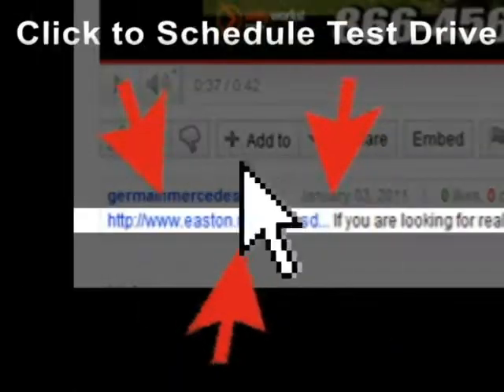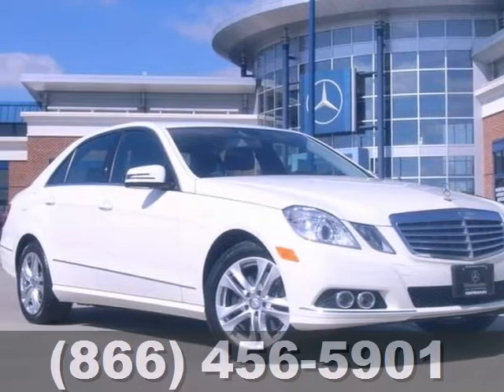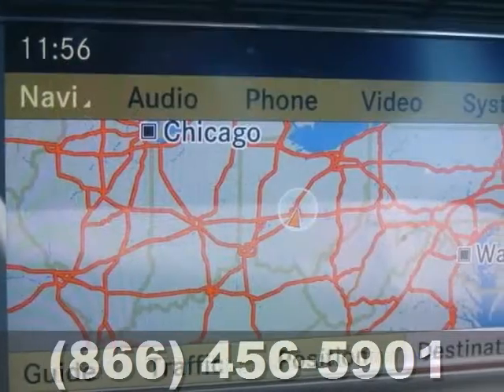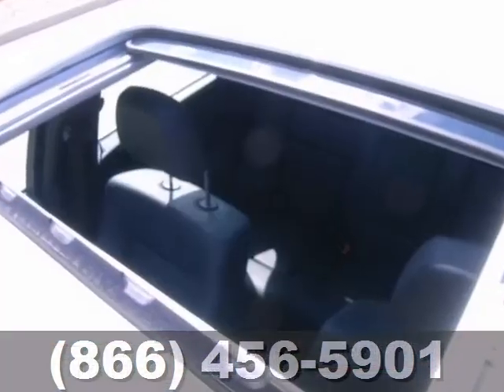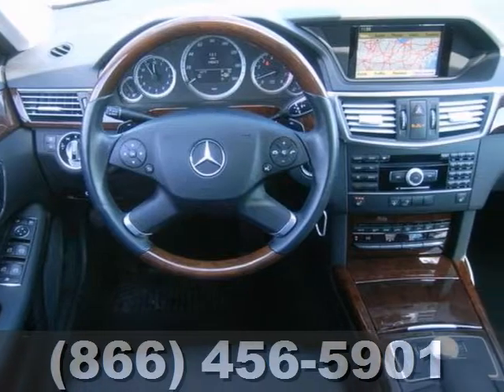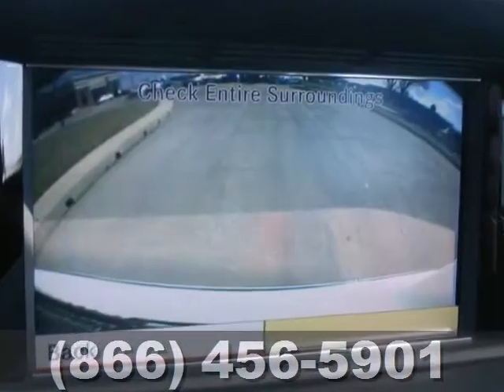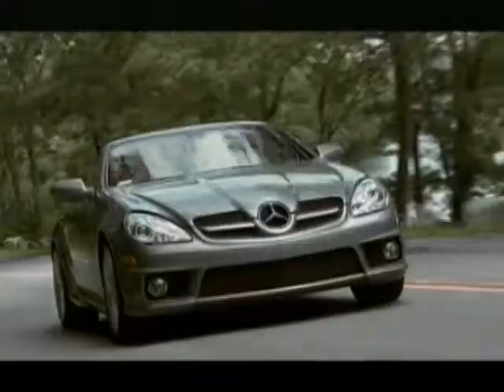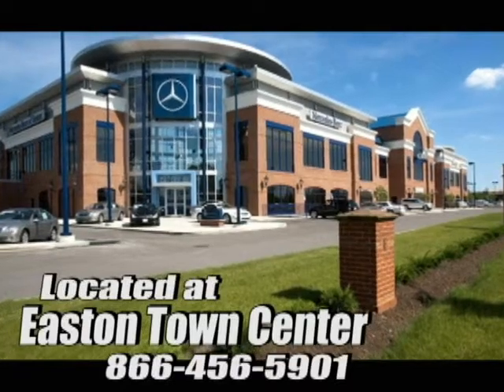2011 Mercedes-Benz E-class Columbus OH Easton-Town-Center, OH U13820 - SOLD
Year: 2011
Make: Mercedes-Benz
Model: E-class
Trim: E350
Engine: 3.5L V6 DOHC 24V
Transmission: 7-Speed Automatic
Color: White
Interior: Black
Mileage: 14010
Stock #: U13820
MERCEDES-BENZ CERTIFIED! PREMIUM PKG! ALL WHEEL DRIVE! LOW MILES! WOOD WHEEL! Loaded with all the toys! Factory navigation,power glass sunroof,heated front seats,HARMAN/KARDON sound system with SIRIUS satellite radio,power rear window sunshade,rearview camera,burl walnut wood trim,ipod/mp3 media interface cable,tele aid,garage door opener,power tilt and telescopic steering wheel with memory,autodimming mirrors,dual power front seats with driivers memory,rain sensing wipers,traction control,electronic stability control,front and rear fog lights,hetaed outside mirrors,power everything and much,much more! UP TO 5 YEAR 100,000 TOTAL MILE WARRANTY from the original inservice date! OUR LOW PRICE INCLUDES ALL SERVICE WORK AND CERTIFICATION FEES! Very clean iniside and out! CLEAN CARFAX,ONE OWNER! Fully serviced and priced so low you can't say no! Get in today before this loaded luxury sedan slips away!

Address:
4300 Morse Crossing